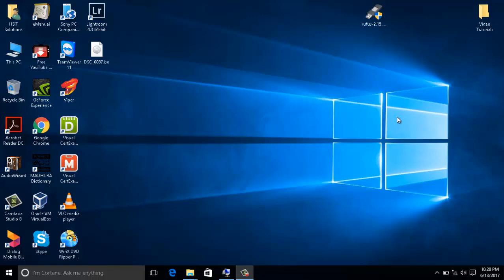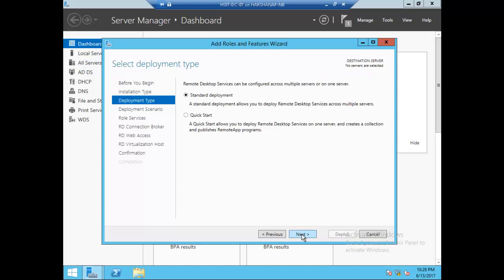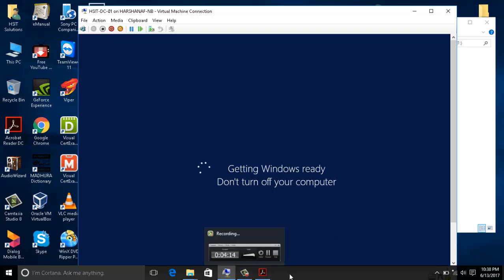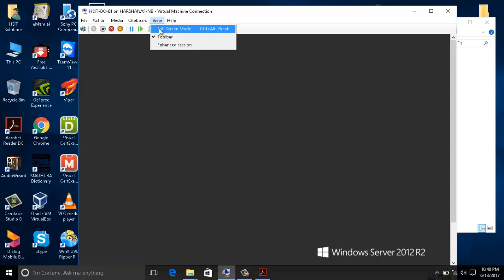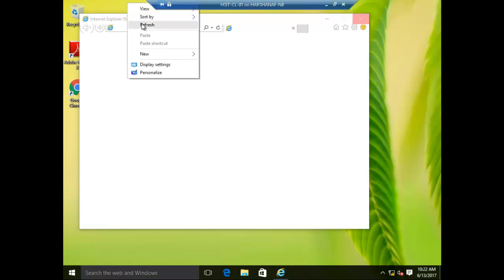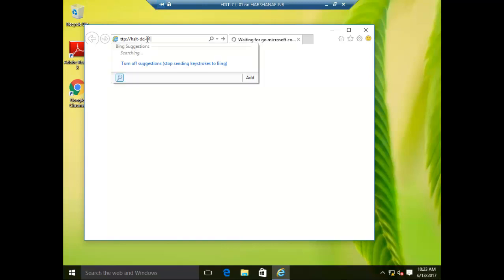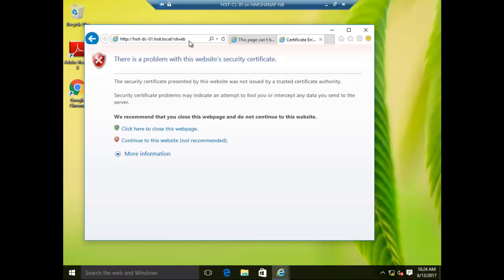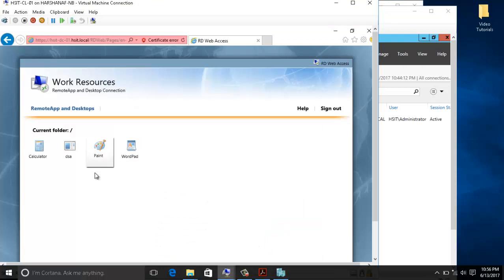How to Deploy Remote App On Windows Server 2012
Easily Deploy any application using remote app feature